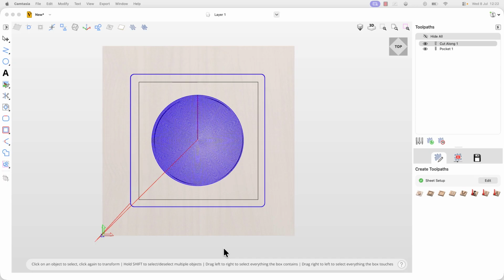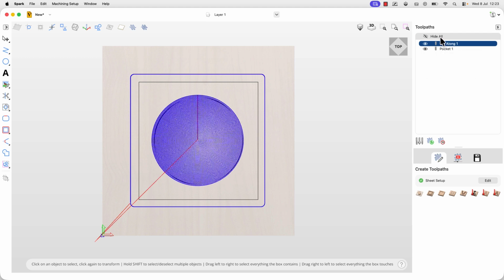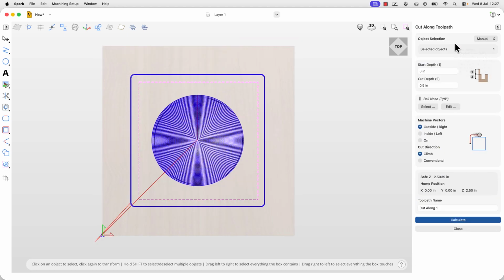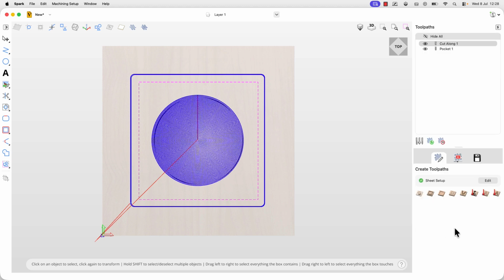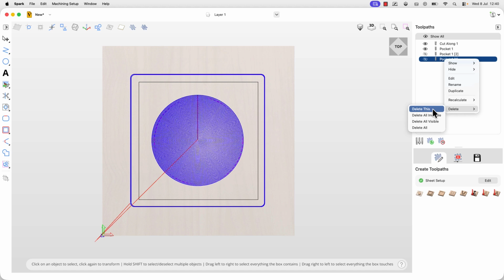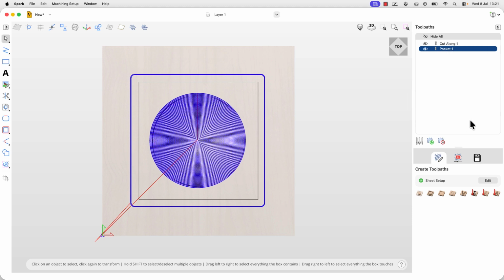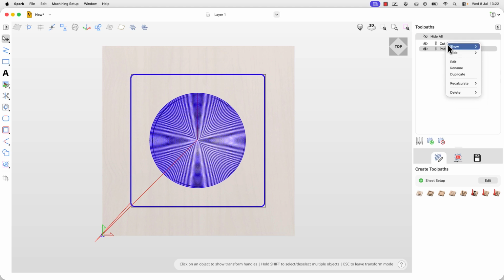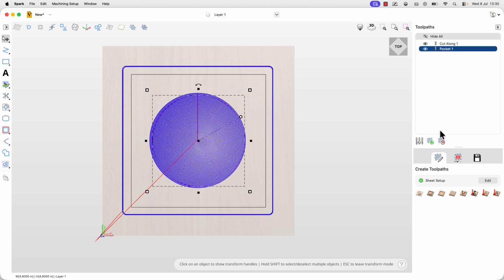How to Edit, Duplicate, Delete and Recalculate Toolpaths | Toolpath FAQ's | Spark Tutorials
In this tutorial we’re going to show you how you can edit, duplicate, delete and recalculate your toolpaths in Vectric Spark.

BOOKMARKS:
~ Introduction - 00:13
~ Edit an existing toolpath - 01:25
~ Duplicate existing toolpaths - 02:44
~ Deleting existing toolpaths - 03:18
~ Recalculating toolpaths - 04:29